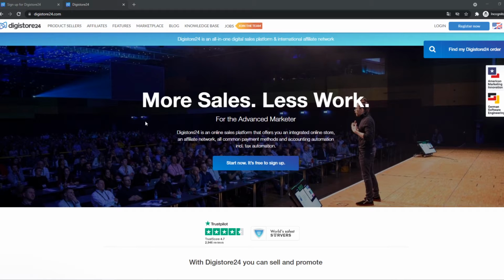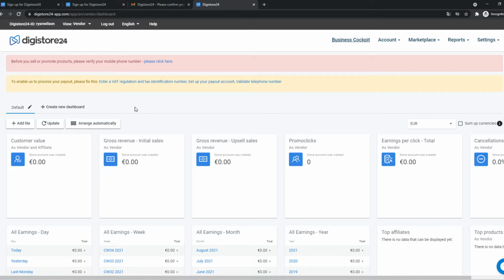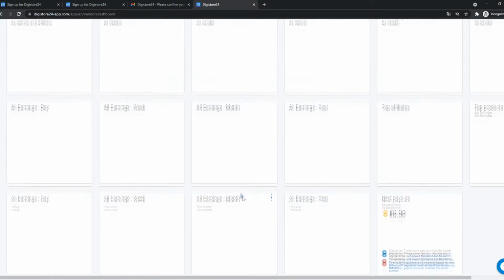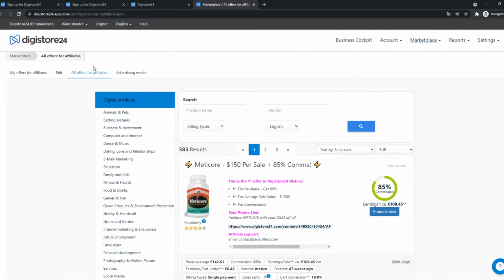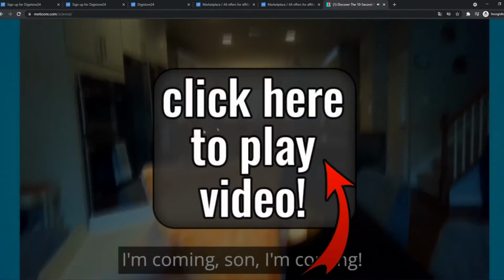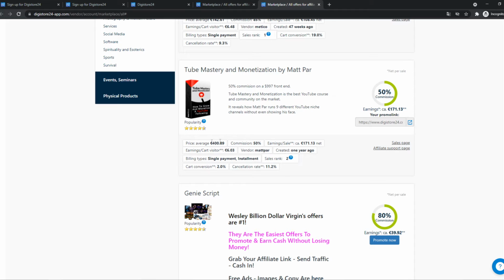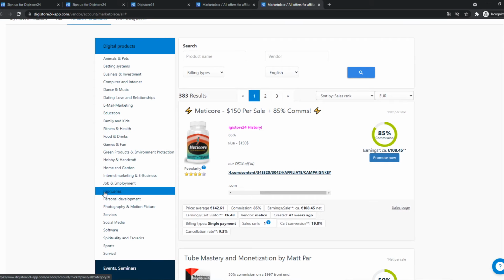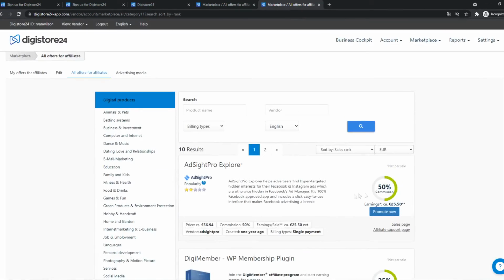Digistore24 for Beginners | Digistore Affiliate Marketing Tutorial (2025)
In this video I'll show you how to do affiliate marketing with digistore24. The method is very simple and clearly described in the video. Follow all of the steps in the video, and know everything about digistore24